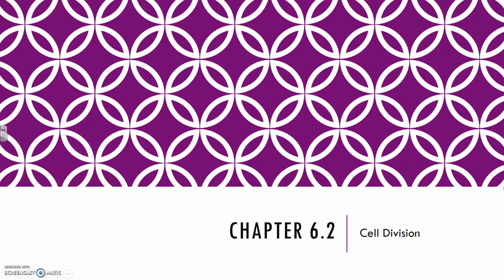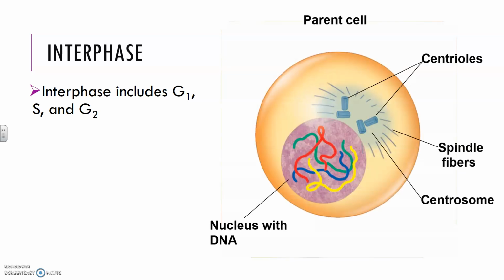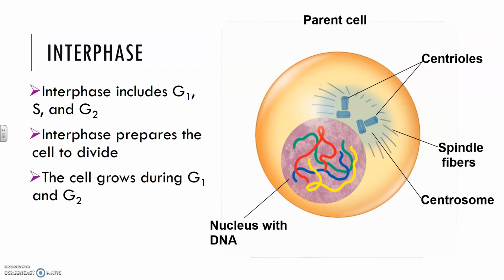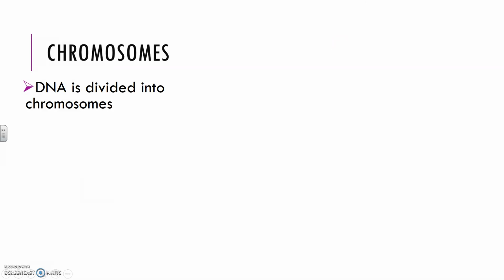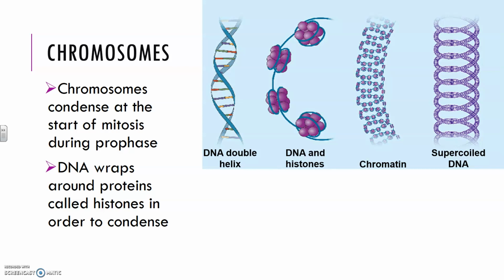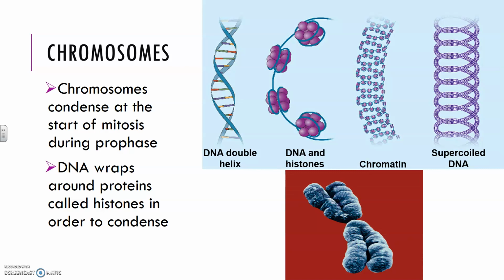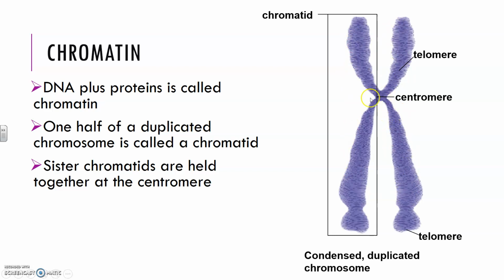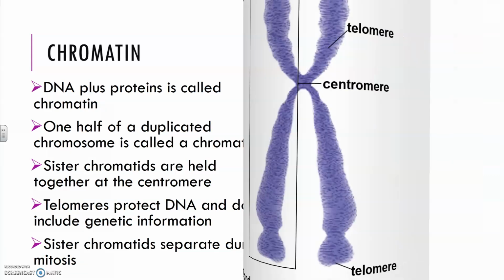Biology 6.2 Part 1